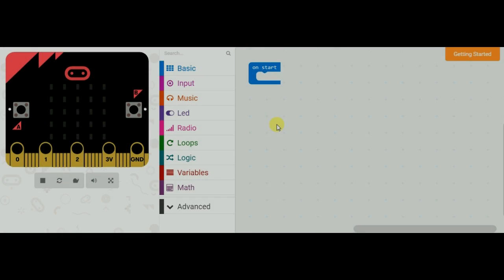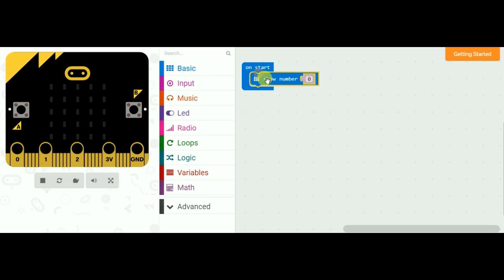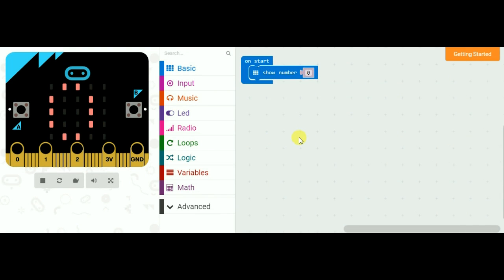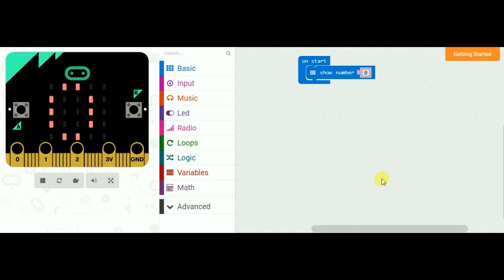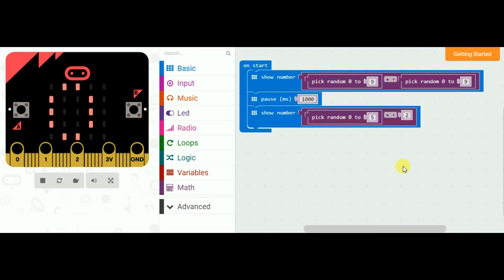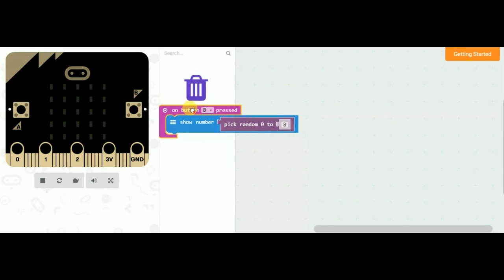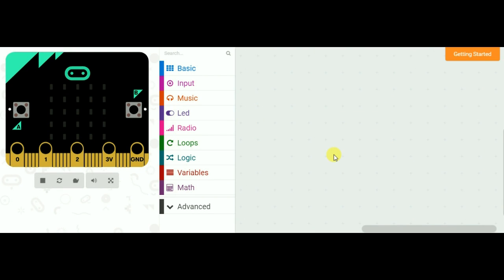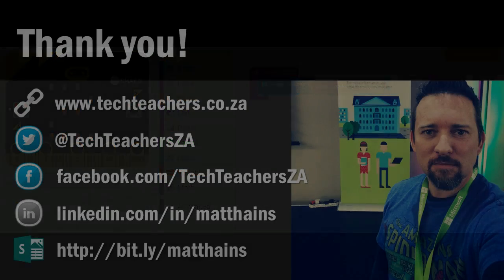06 - Using numbers on the Microbit by Matt Hains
Part 6 of learning to use the Microbit. I look at how to use numbers with basic addition and then show you how to generate random numbers.

I've also included the code (on the Tech Teachers web site) for members of the Tech Teachers web site to download.